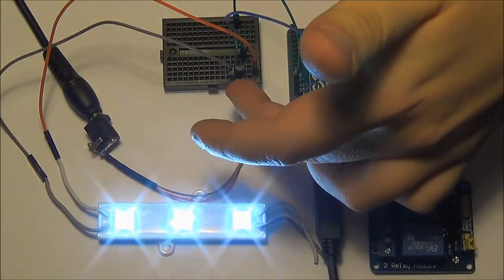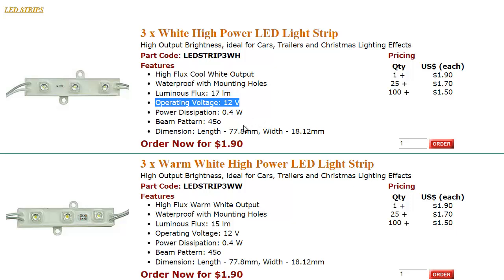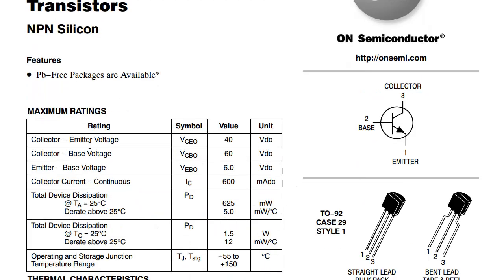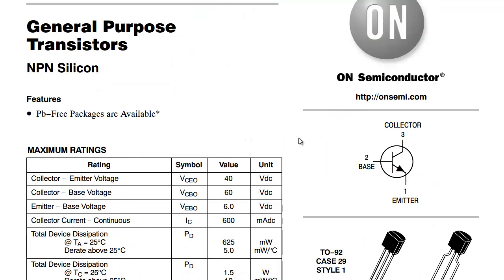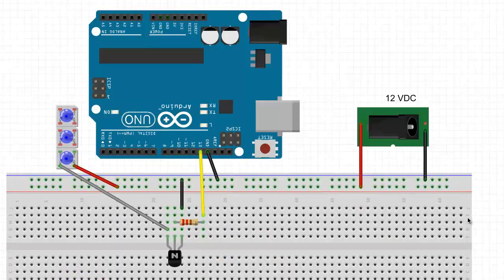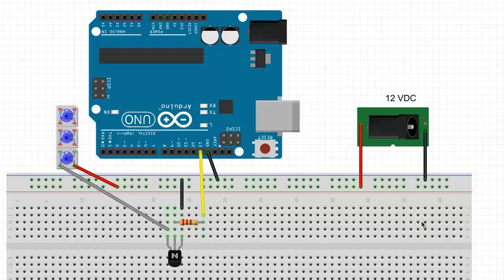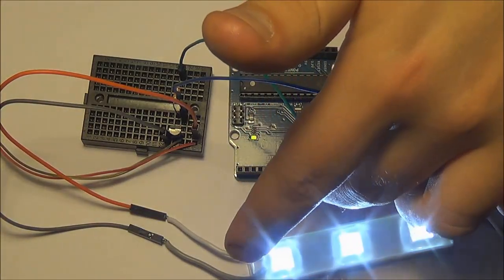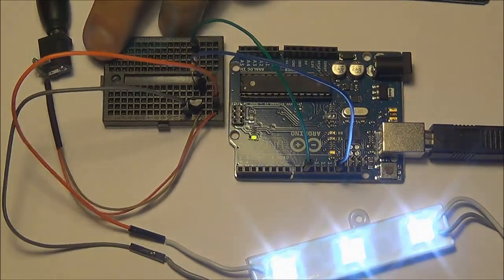Arduino #11 - High Current & Voltage Loads Tutorial - Transistors and Relays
The eleventh tutorial is related to driving higher loads. This is achieved through the use of transistors and relays with conjunction to the Arduino. I showcase the way you would connect the

Keywords & Search Terms:
Servo
Hobbyist Servo
RC Servo
RC Car
RC Plane
Servo Control
Motion Control
Robotics
Software Debouncing
Software De bouncing
Hardware Debouncing
Arduino Tutorial
Arduino Button
Arduino Debouncing
Hardware Button
LED Toggling
LED Blinking
LED Arduino
Speaker
Arduino Tone
Tone
Buzzer
Piezzo Speaker
Piezzo Buzzer
Arduino Sound
Arduino Music
Mario Arduino
Super Mario Theme
Mario on Arduino
Ultrasonic
Range Sensor
Range Detection
Range Finder
Robot Movement
Movement Detection
Movement Sensor
Arduino Movement
Relay
Transistor
High Current
High Voltage
Lamp
Heater
Pump